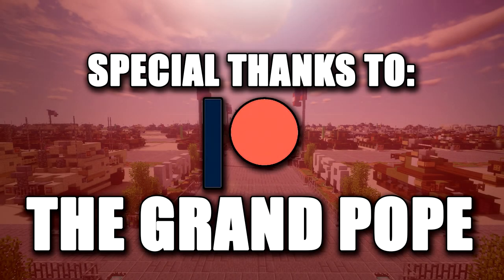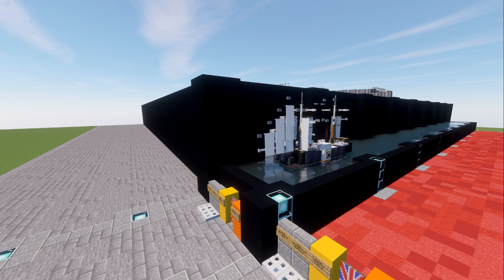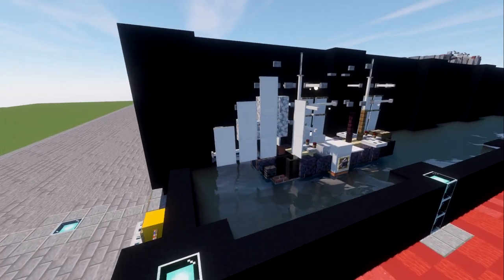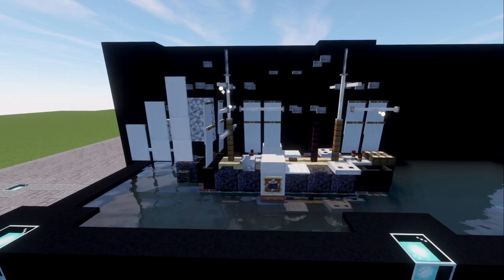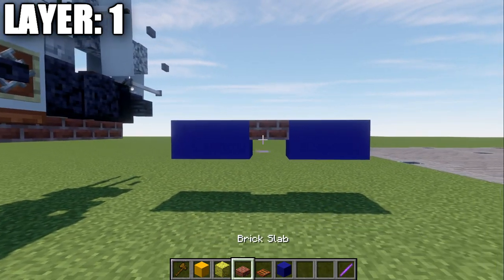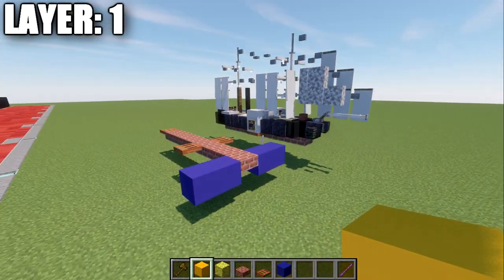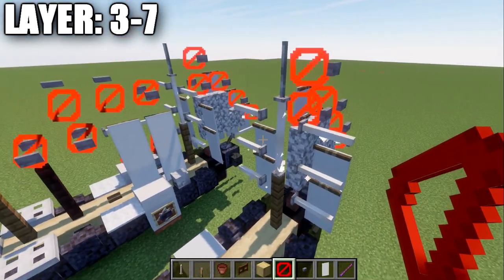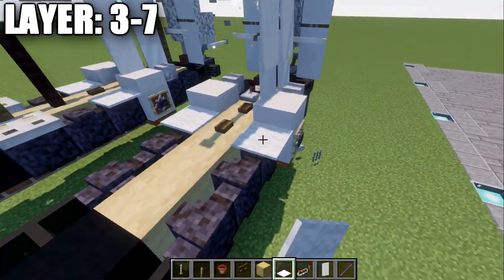Minecraft: HMS Nemesis | Gunboat Tutorial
HELLO LADIES AND GENTLEMEN! Welcome back to another Minecraft tutorial. Today we will be building HMS Nemesis gunboat. Enjoy the tutorial!

►Introduction: (0:00)
►Layer 1: (3:21)
►Layer 2: (4:22)
►Layer 3-7: (6:02)
►Outro: (11:52)

CURRENT SUPPORTERS:
►$25:
-Brock Cherry
-Derek Frost Westbrook
-Jagdtiger
►$15:
-Arsene Lupin III
-Lord Shaxx
-The Grand Pope
►$10:
-Archduke Beck
-Cayde 6
-Inspector Koichi Zenigata
-Owen Brost
-Repentless Lamb
-Simon Riley

TEXTURE AND SHADERS PACKS:
►Texture Pack: Minecraft Default Pack
►Shaders Pack: Continuum 2.0
►Game Version: 1.18.2